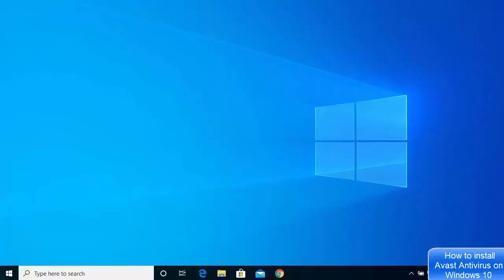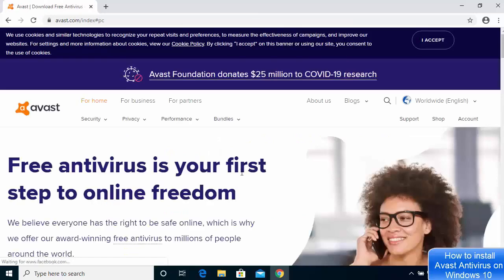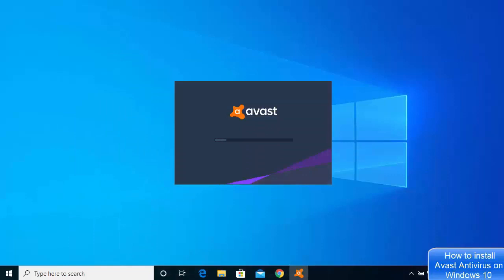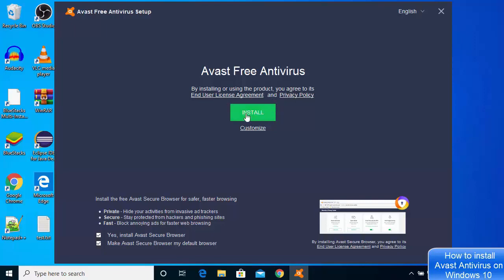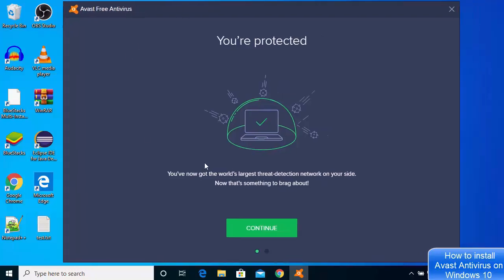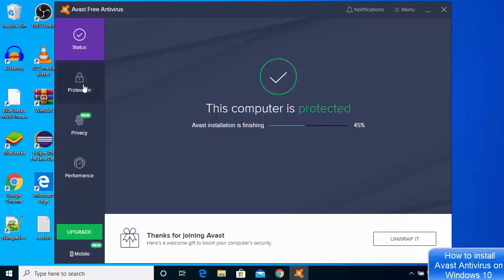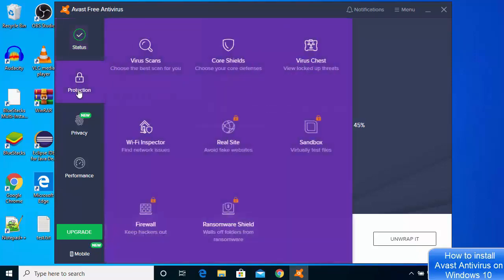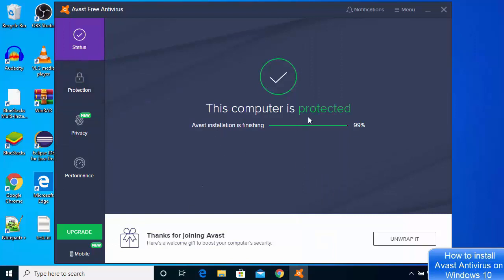How to Install Free Antivirus for Windows 10 (AVAST antivirus)